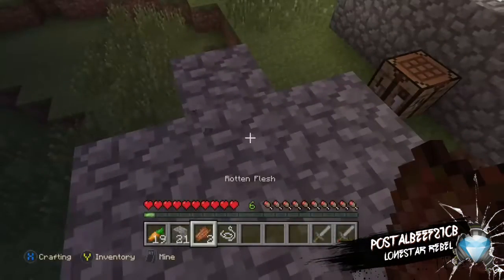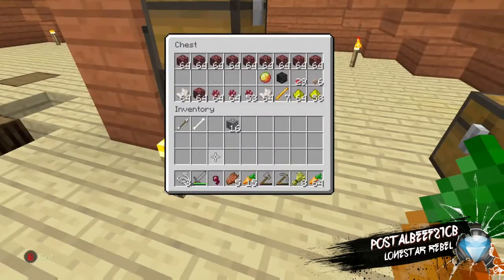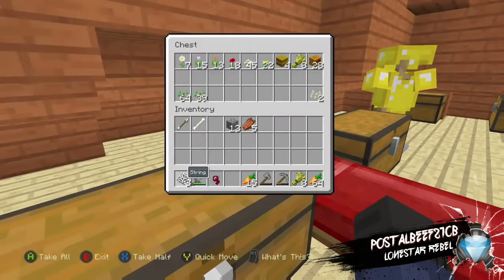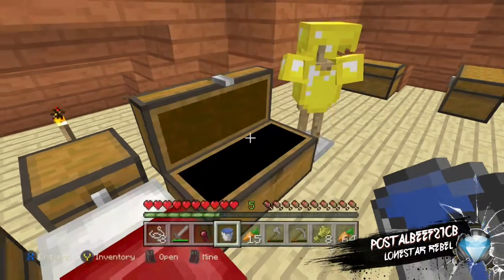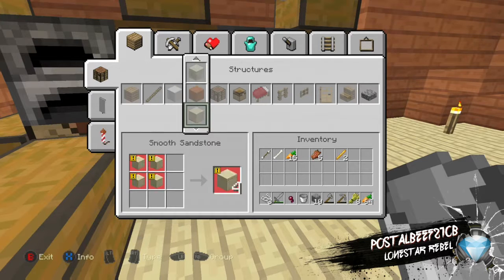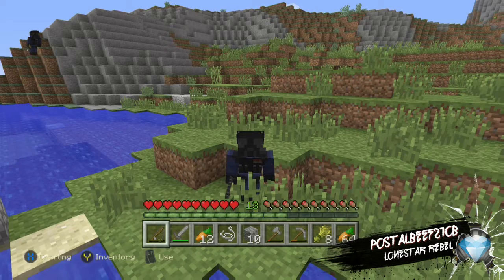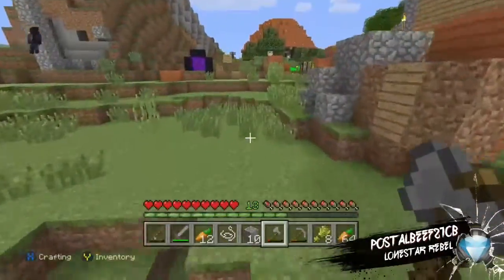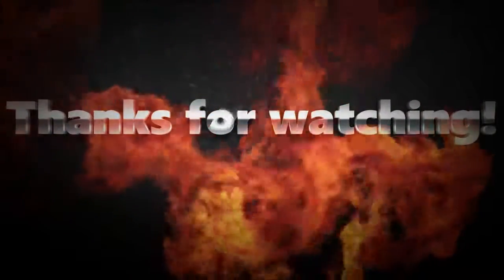Minecraft: console Rebelcraft ep 10 finally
Rebelcraft ep 10